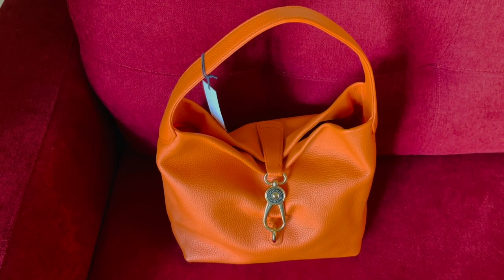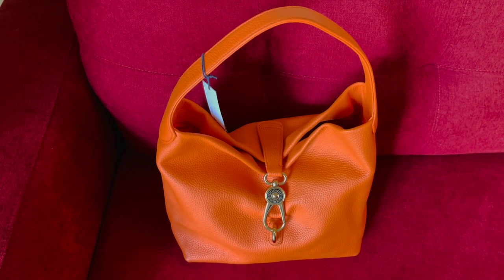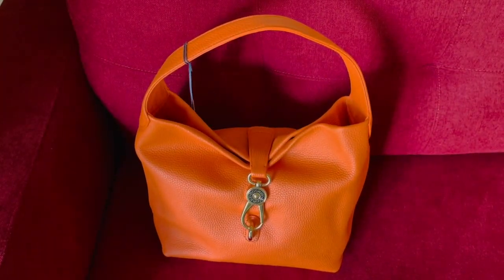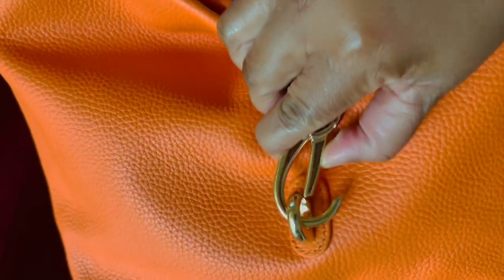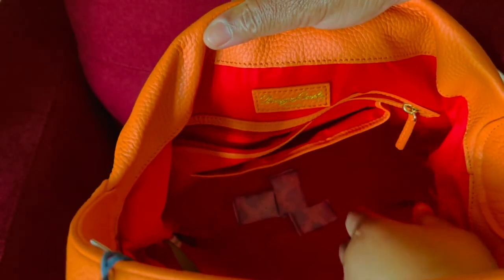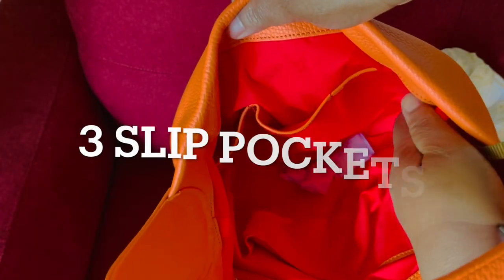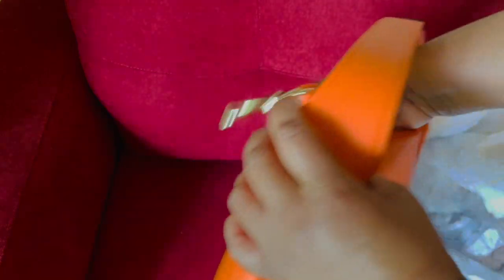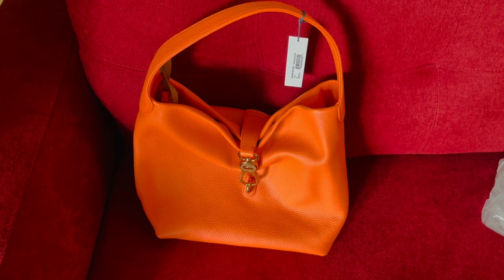Dooney and Bourke Logo Lock Shoulder Bag in Pebble Leather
This Dooney and Bourke Logo Lock Shoulder Bag in Pebble Leather elevates any outfit. The Dooney and Bourke Logo Lock Bag holds your essentials with room for more. Dooney and Bourke Shoulder Bags are made with exquisite craftsmanship and will be a part of your collection for a lifetime.

Dooney and Bourke Logo Lock Shoulder Bag Product Details
Includes bag and key fob
Logo lock closure, handle, front slip pocket, four feet
Lined interior, front-wall zipper pocket, slip pocket, three back-wall slip pockets, key hook
Measures 12" x 12" x 6" with a 10" handle drop; weighs 2 lbs. 9 oz
Body/trim 100% leather; lining 100% cotton

Dooney and Bourke Logo Lock Shoulder Bag Time Stamps
00:00 Intro
00:07 Dooney and Bourke Logo Lock Shoulder Bag
00:31 Dooney and Bourke Logo Lock Shoulder Bag Measurements

Camera: Canon 80 D
Lighting: GVM RGB LED Video Lighting KIt
Microphone: Movo VXR10 Universal Video Microphone
Editing: iMovie